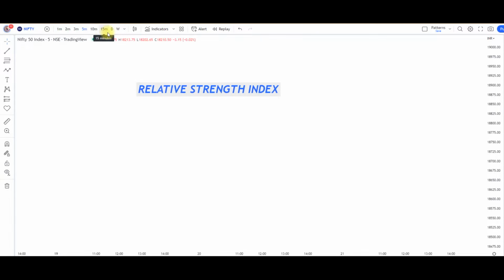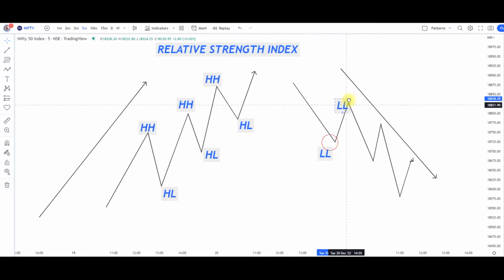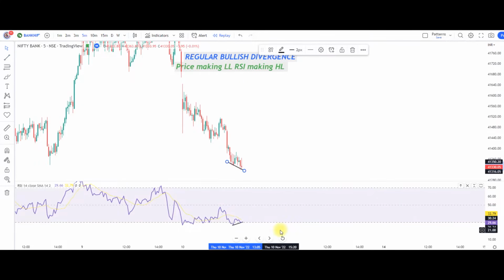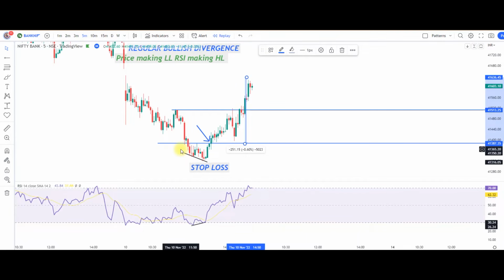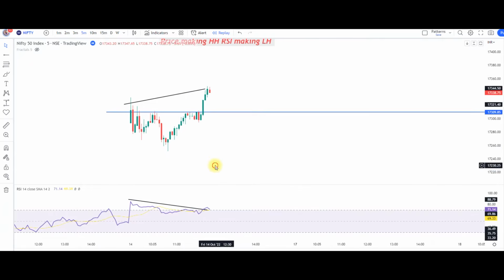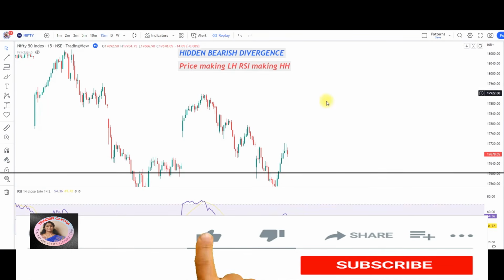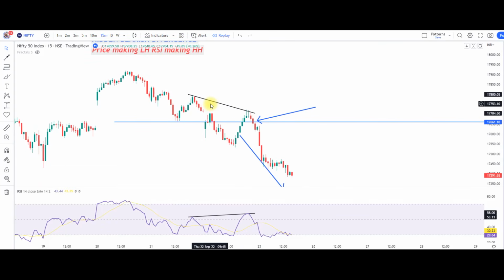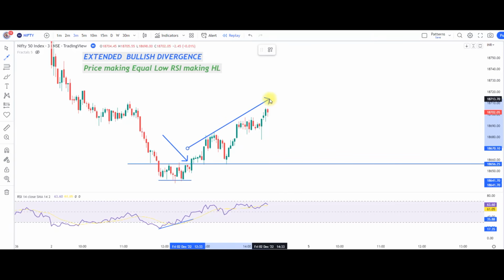Complete RSI Divergence Strategy with Entries and Exit | Full Trade Explanation (NIFTY & BankNifty)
RSI divergence

An RSI divergence occurs when price moves in the opposite direction of the RSI.
In other words, a chart might display a change in momentum before a corresponding change in price.
A bullish divergence occurs when the RSI displays an oversold reading followed by a higher low that appears with lower lows in the price.

A bearish divergence occurs when the RSI creates an overbought reading followed by a lower high that appears with higher highs on the price.